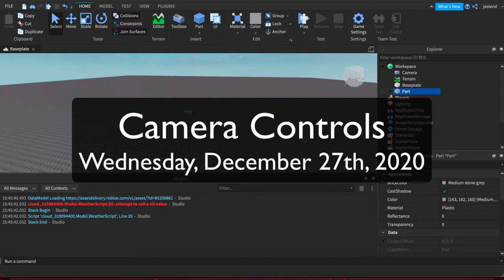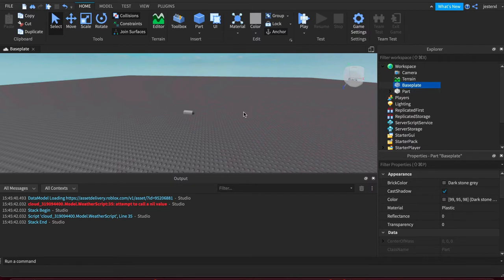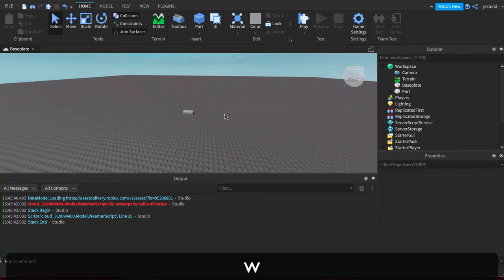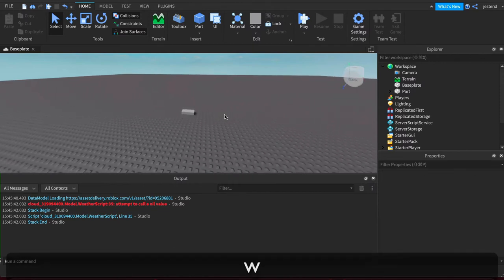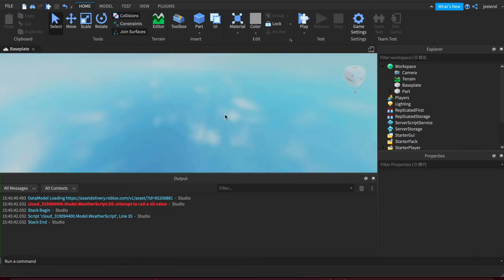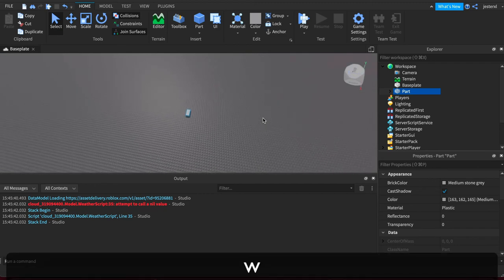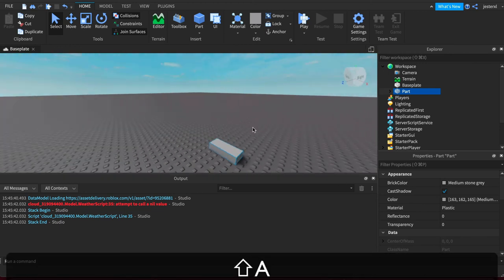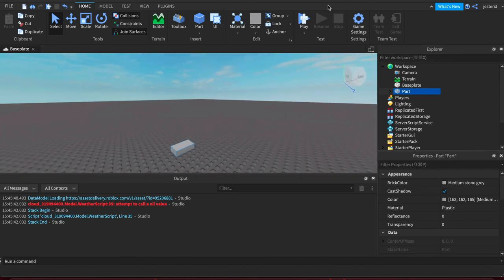Roblox Coding: Camera Controls